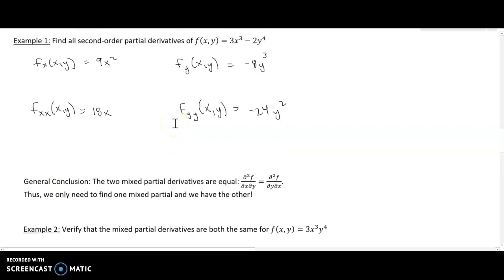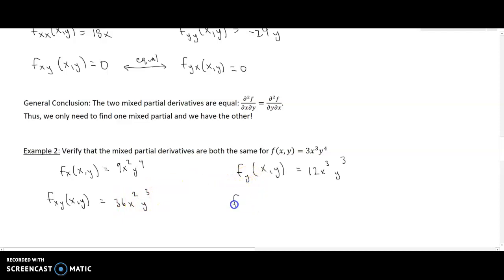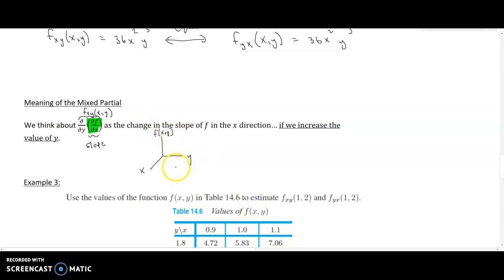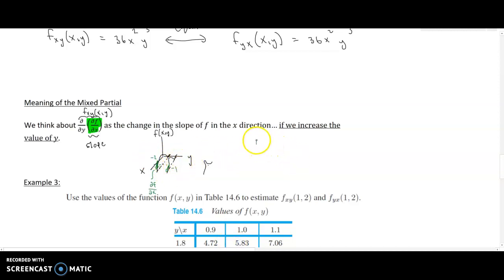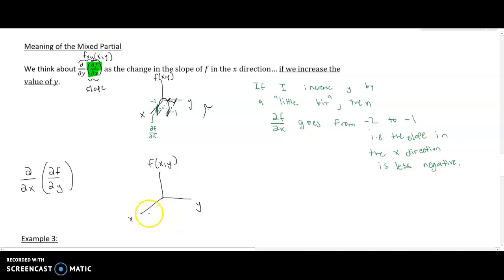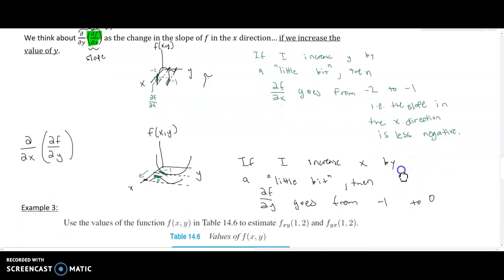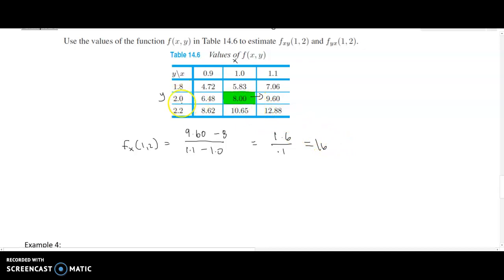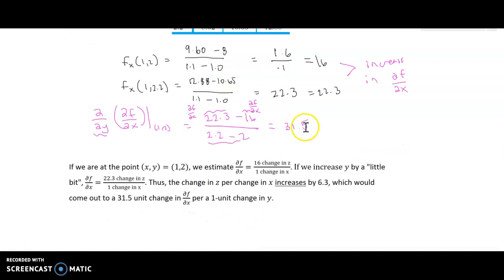Second-Order Partial Derivatives - Part 2 of 3